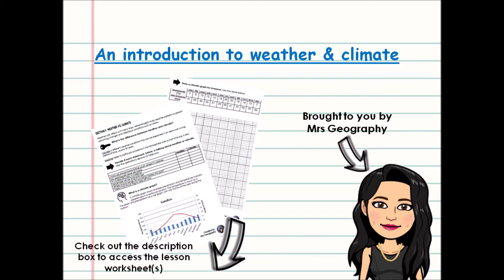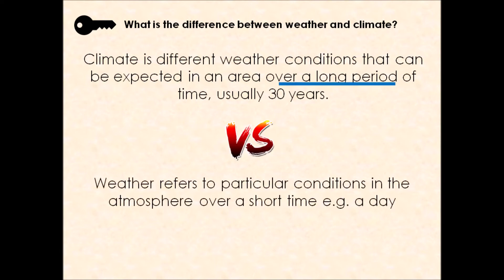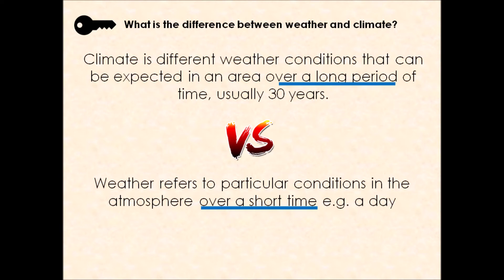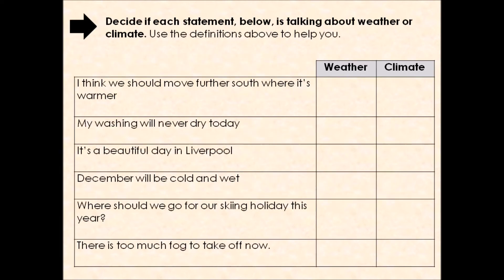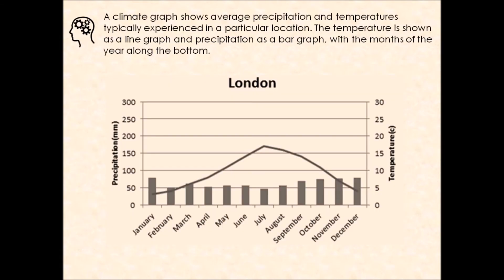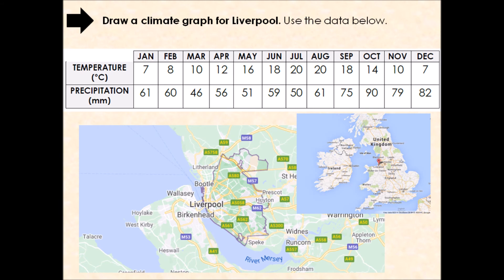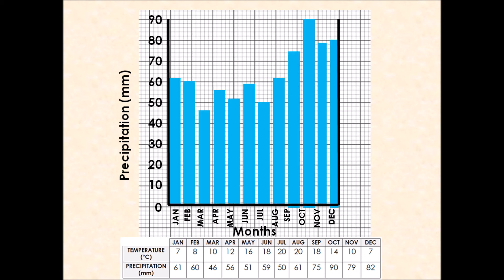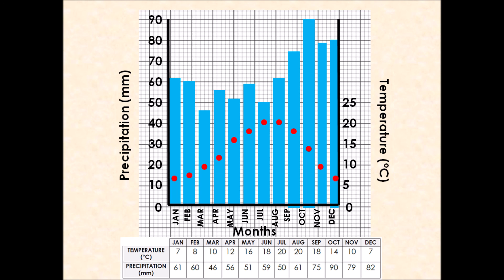An introduction to weather and climate